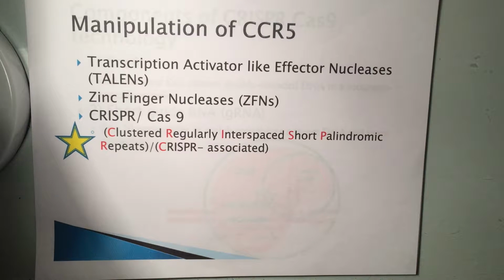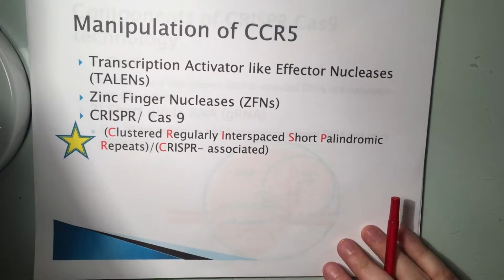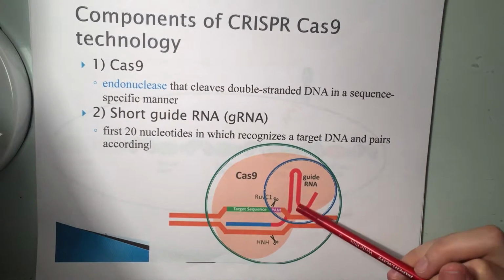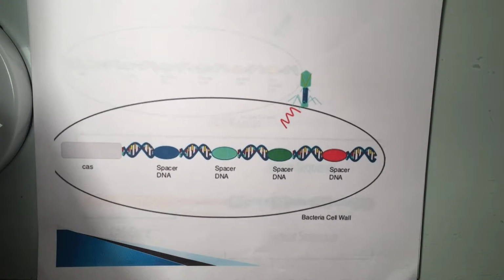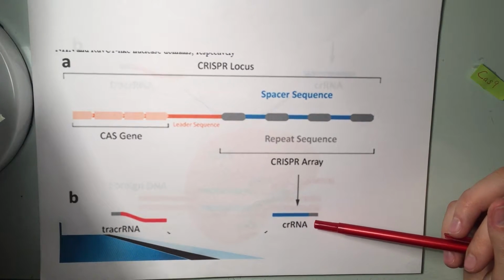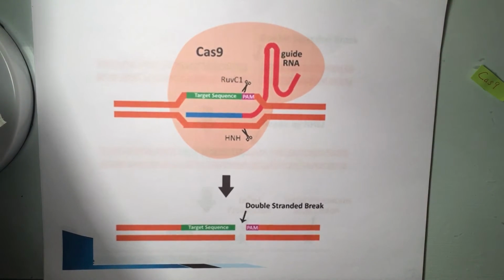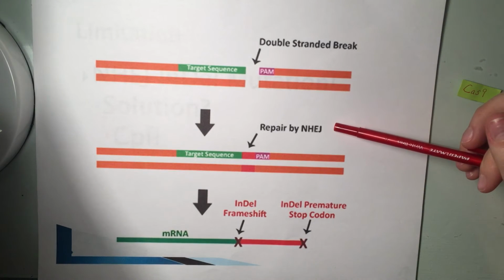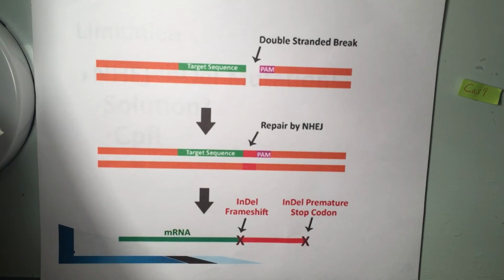Personal Project: CRISPR Cas9 Modification CCR5